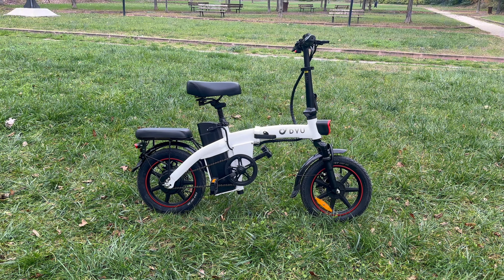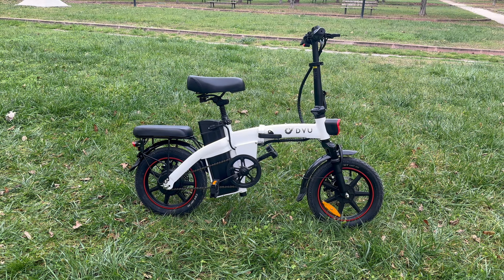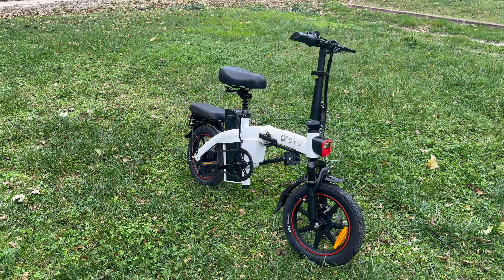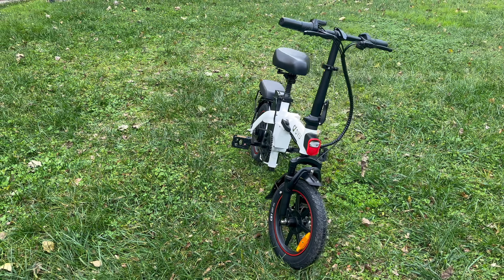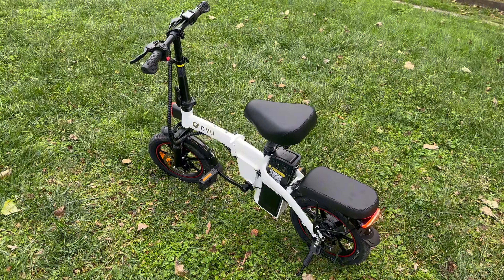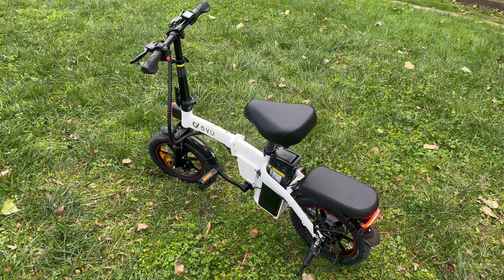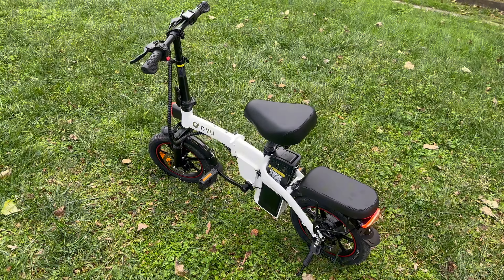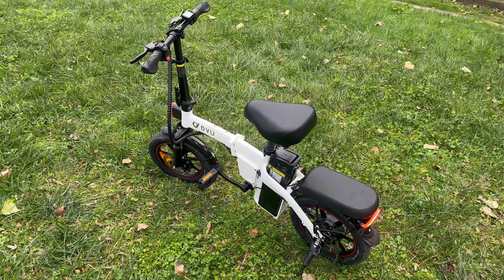✅ DYU A5 E-Bike Review - Best E-Bike 2024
Explore the top features and performance of the DYU A5 E-Bike in this in-depth review, showcasing why it stands out as the best electric bike for 2024. Discover the cutting-edge technology, sleek design, and unparalleled riding experience that set the DYU A5 apart in the world of e-bikes. Join us as we delve into the details of this innovative ride, redefining your expectations for electric biking in the upcoming year!